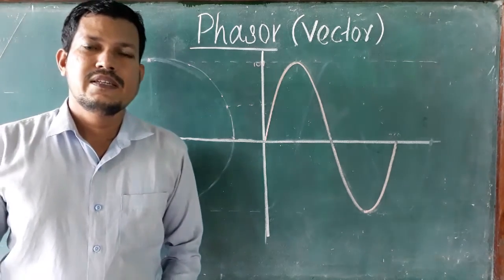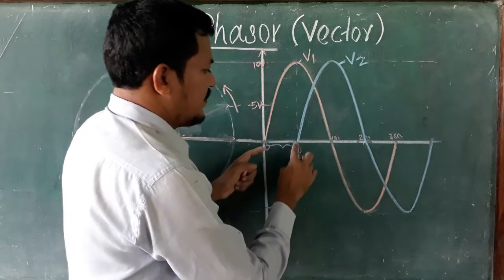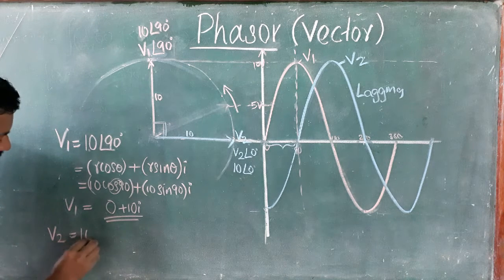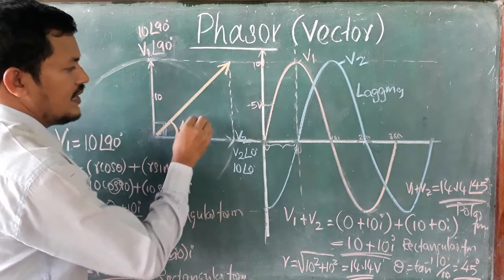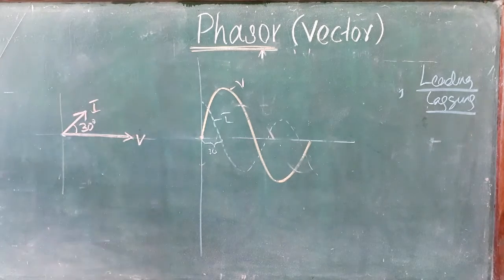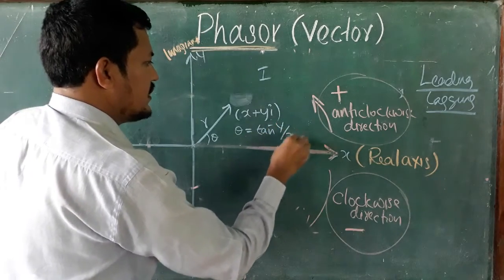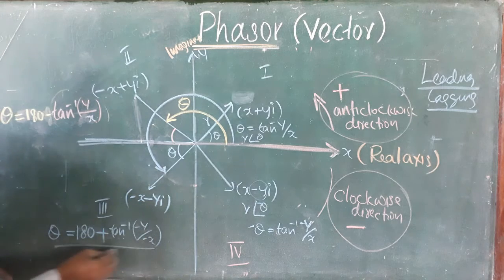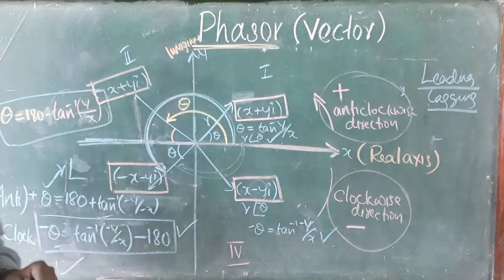Fundamentals of AC systems-6